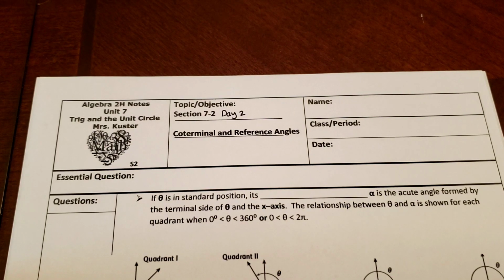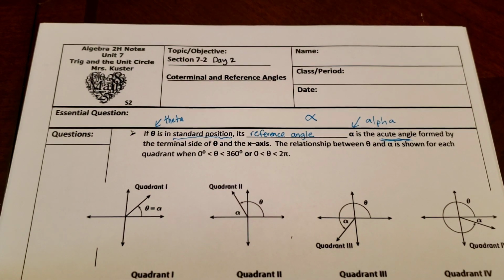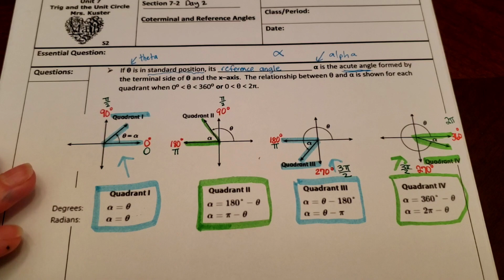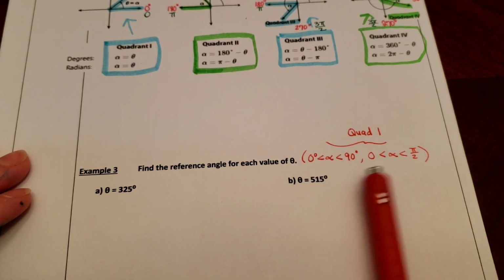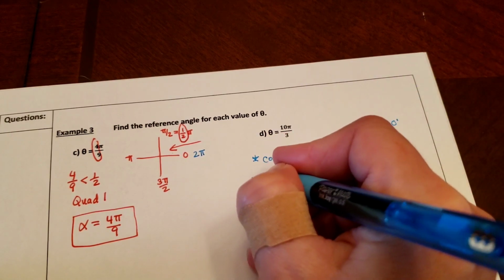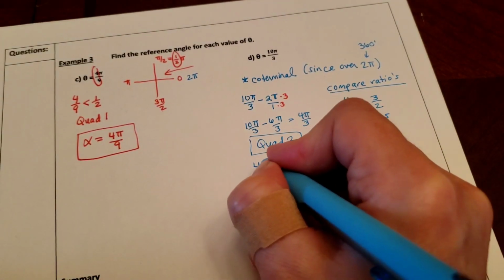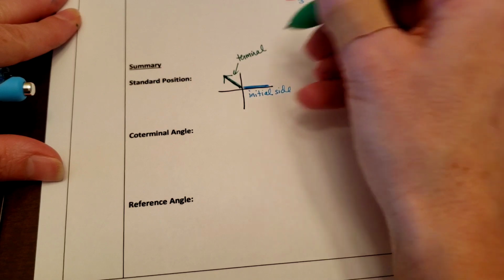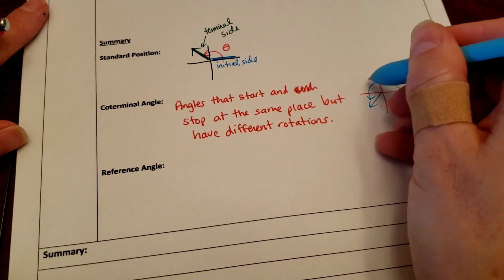Section 7.2 Day 2 Notes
Finding reference angles.